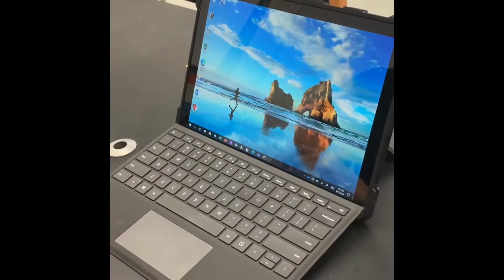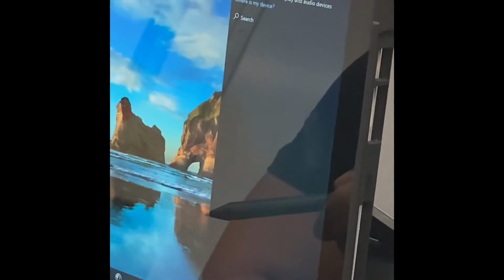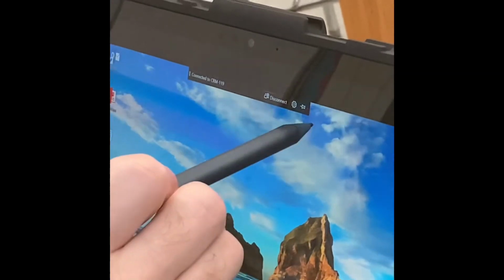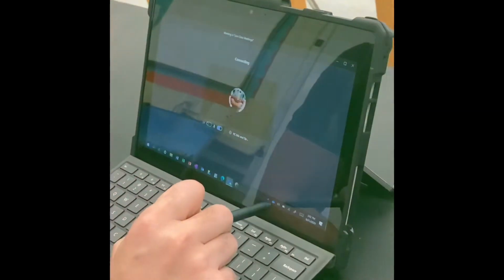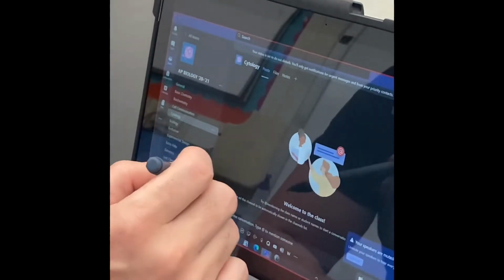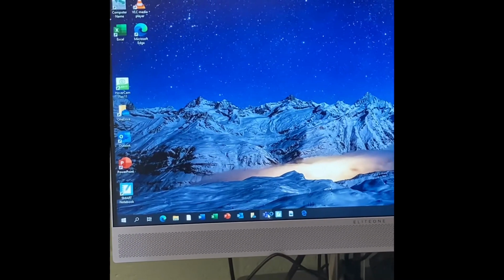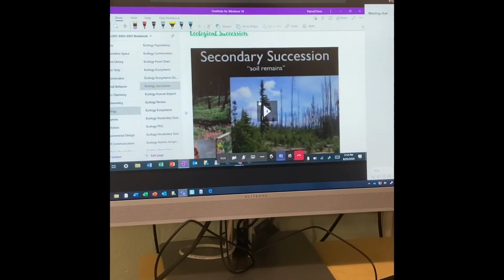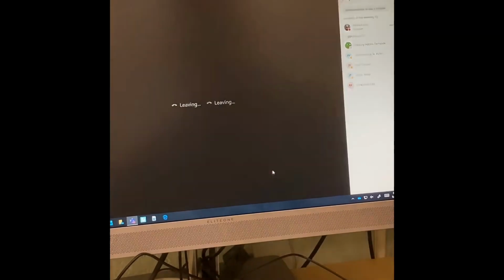Surface Centered Approach for Hybrid Teaching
Learn how to use your desktop and surface pro to set up a teams meeting on both devices to allow you to teach in a hybrid model. In this approach the surface is used to share your screen.